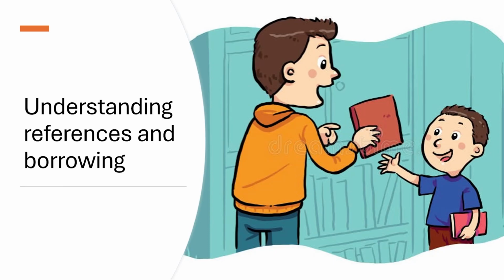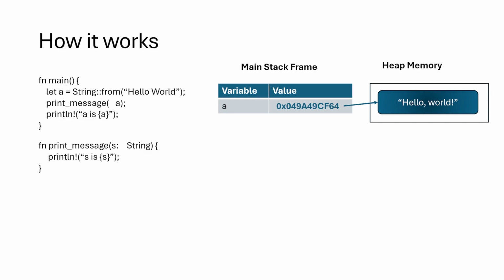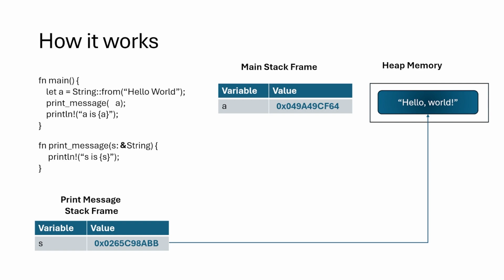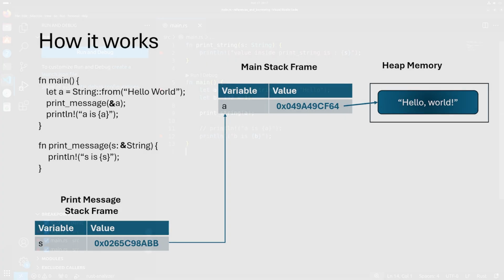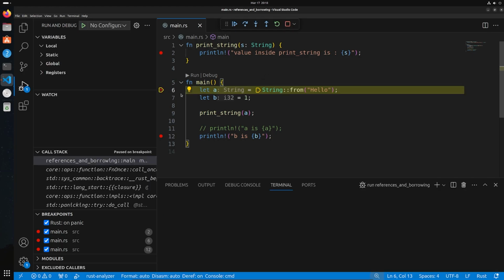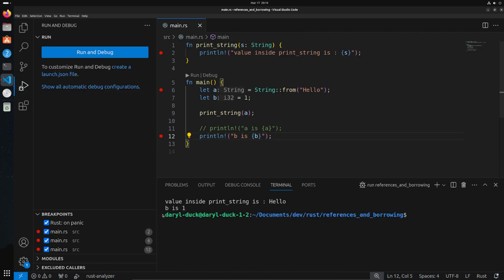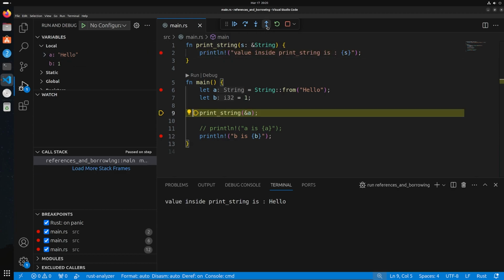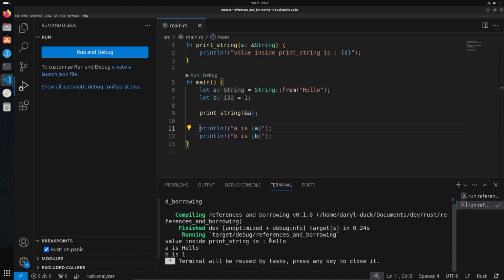Lets Learn Rust - 32 - References and Borrowing Part 1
G'day guys

In this video I start talking about references in Rust and how you can borrow references in functions. I explain how this is preferred to copying data or constantly moving the ownership between functions.

Important Times

00:00 - Introduction
00:08 - How references and borrowing works
03:24 - A practical example
07:50 - Conclusion